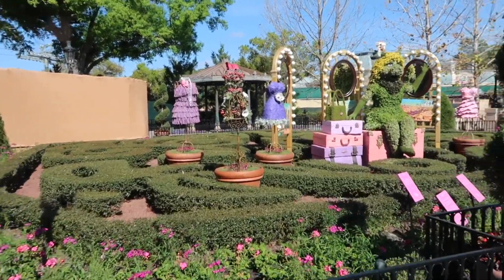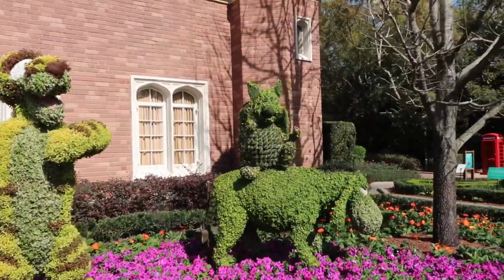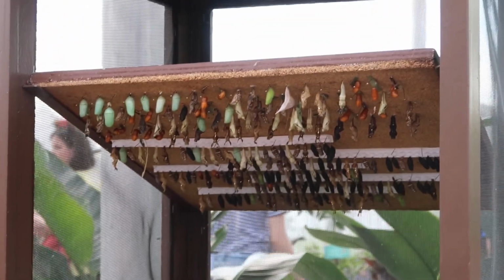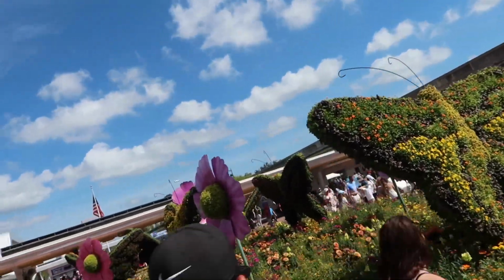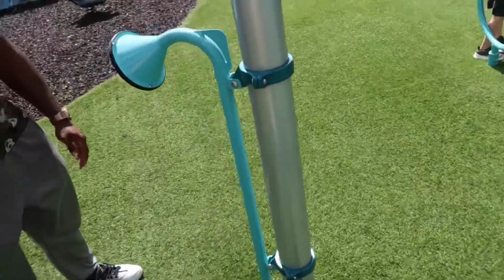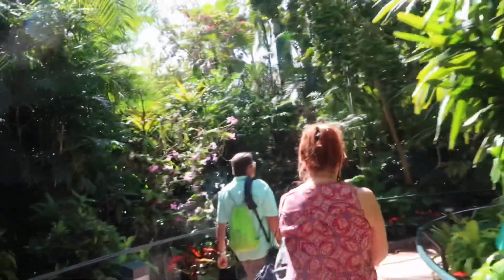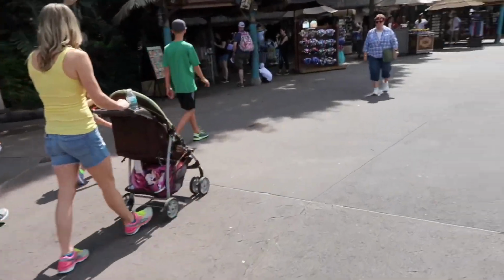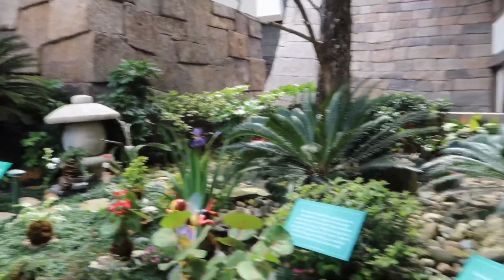EPCOT FLOWER AND GARDEN FESTIVAL 2019 TOPIARIES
We sought out EVERY topiary for this year’s festival and they were all BEAUTIFUL 💚

Let me plan your dream vacation! I (Taylor) am a certified travel agent and will plan the Disney Vacation of your dreamS😃Just shoot me an email at and I will get back to you ASAP🥰